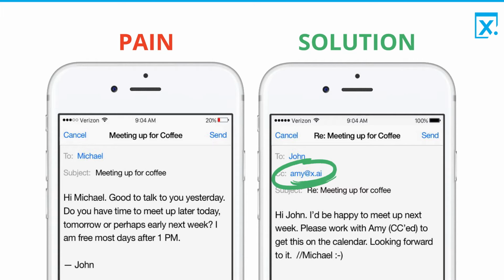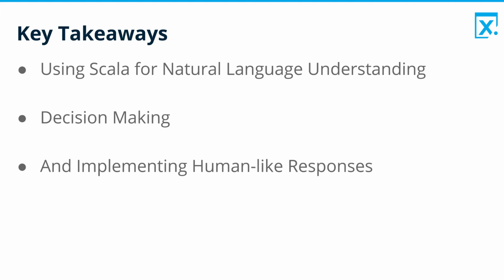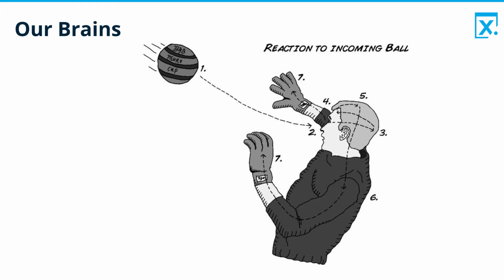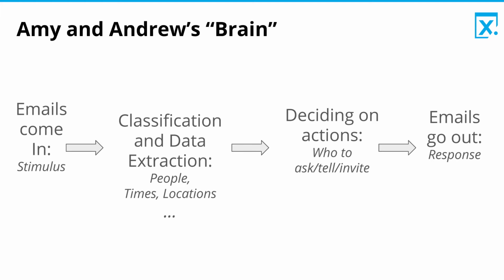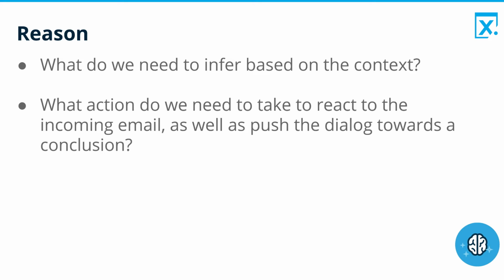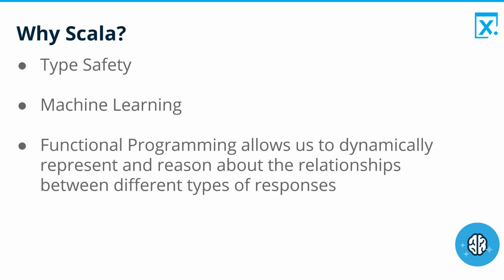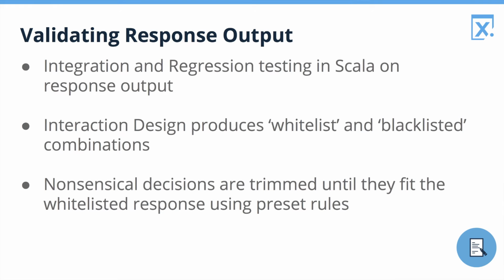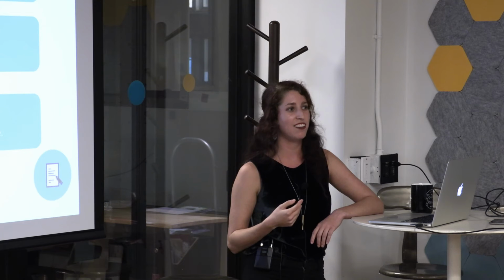Cognifest NYC 2017: Penina Kessler, Scala on the Brain: Building a Decision Making Agent with ML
Scala on the Brain: Building a Decision Making Agent with Machine Learning and Functional Programming
How do we teach machines to understand natural language, and, once we have, how do we program them to respond? This talk will explore how the x.ai team has used Scala to build out a response system that empowers two meeting scheduling AI agents named Amy and Andrew to digest and react to humans with empathy and professionalism. We will break down the machine stages and draw parallels to existing complex structures designed to make sense of myriad external stimuli: our own brains.Penina Kessler is a Software Developer at x.ai, where she teaches robots how to respond to emails using Scala, and sometimes Javascript too. She holds a degree in Cognitive Psychology and Writing from Wesleyan University.